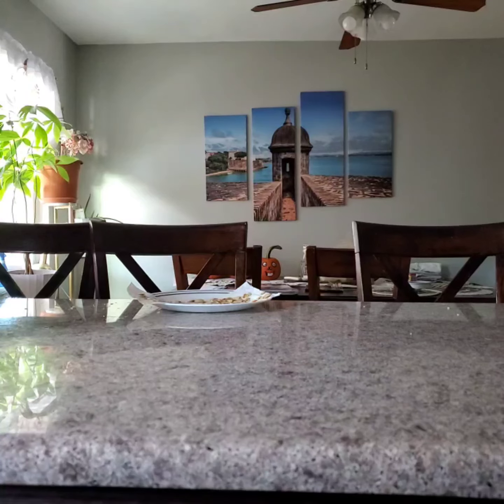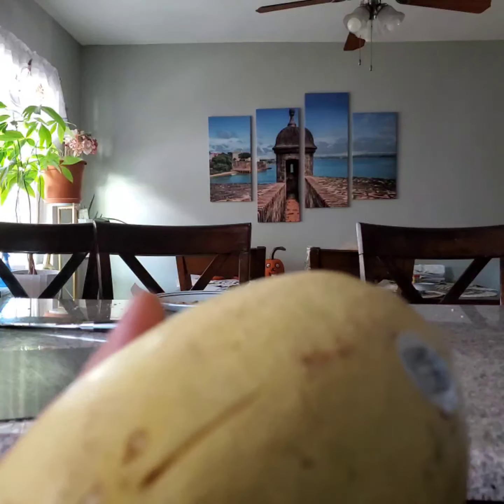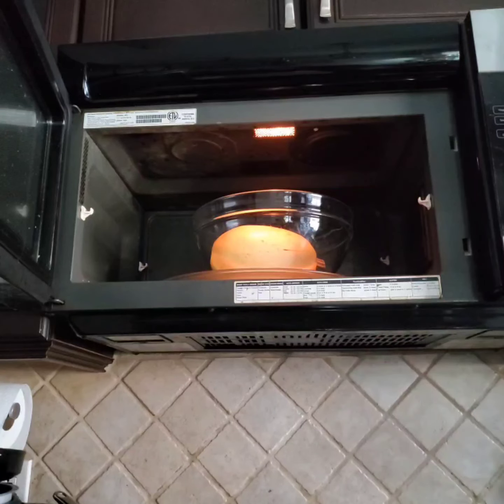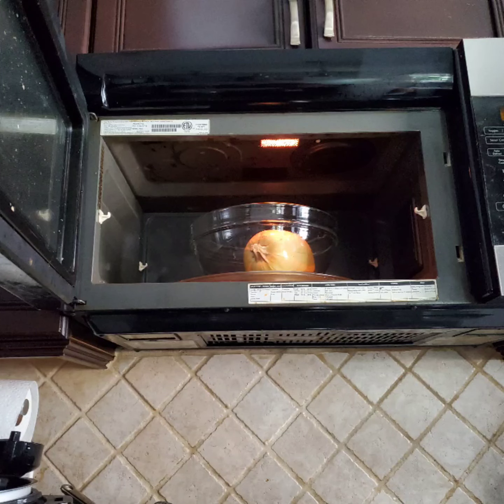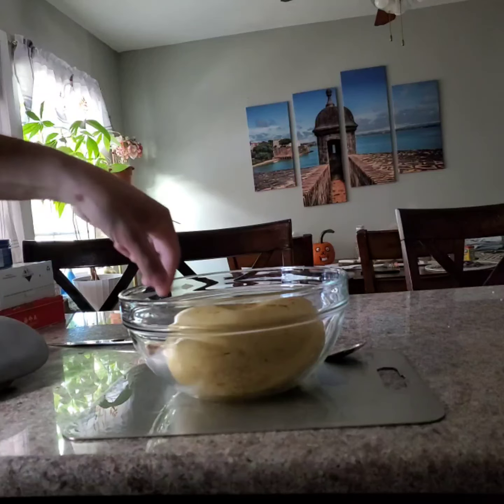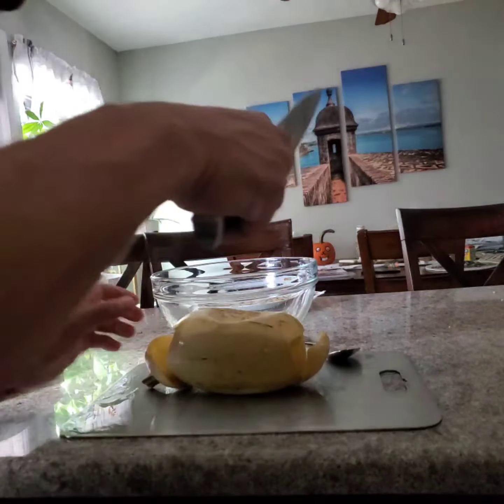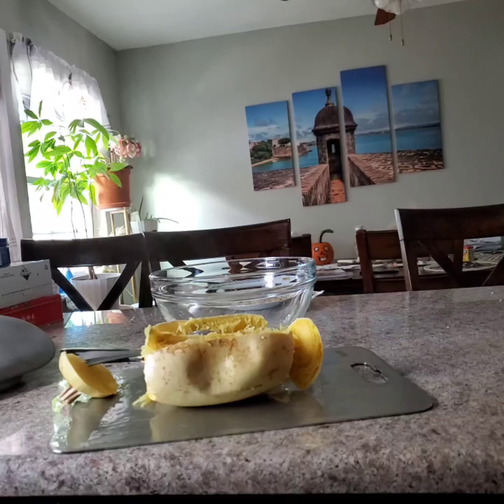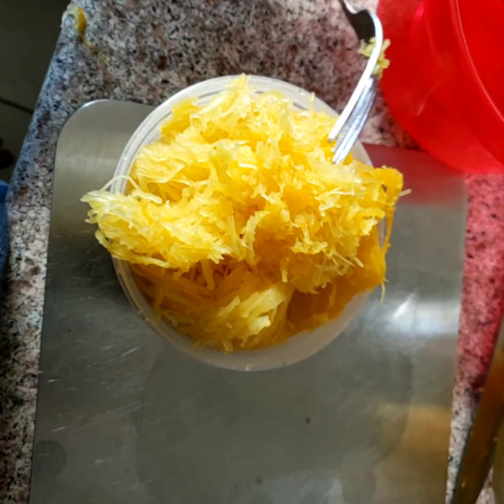how to make spaghetti squash